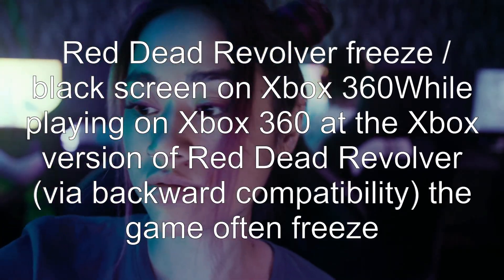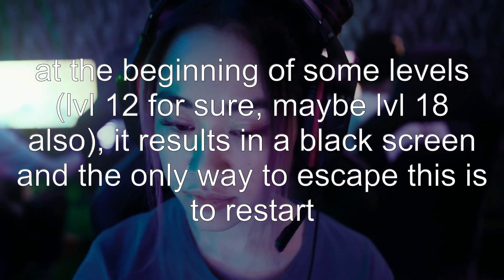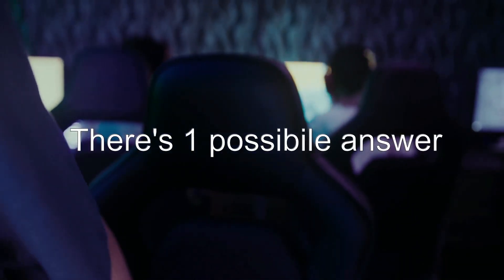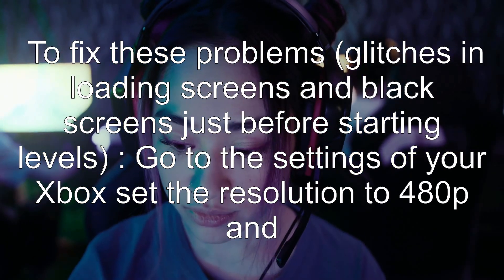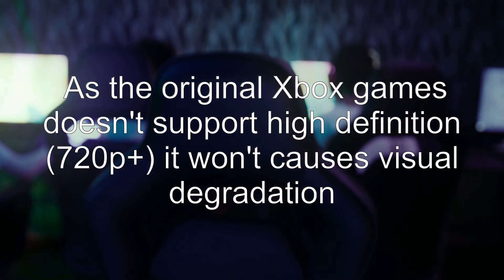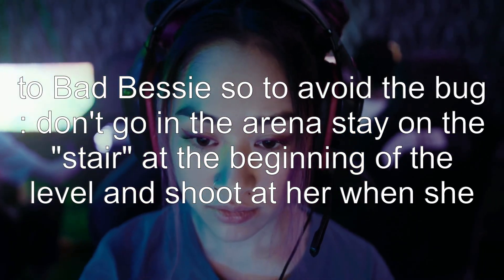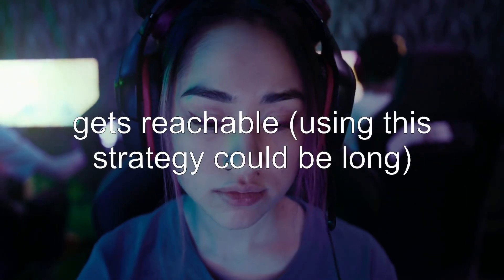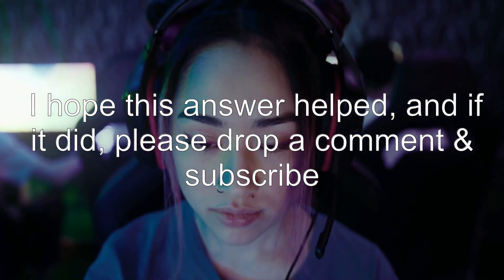Red Dead Revolver freeze / black screen on Xbox 360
xbox-360: Red Dead Revolver freeze / black screen on Xbox 360

Related to: xbox-360, red-dead-revolver